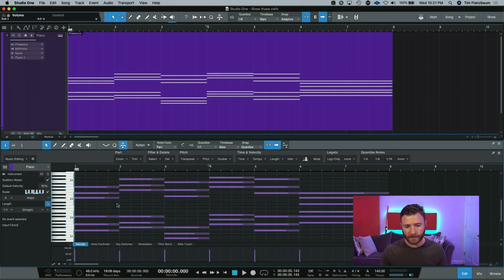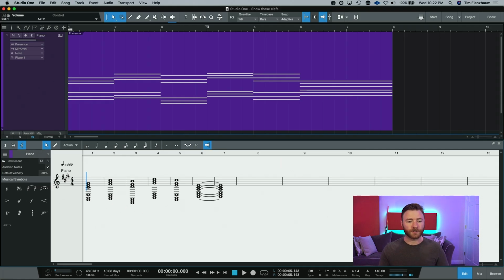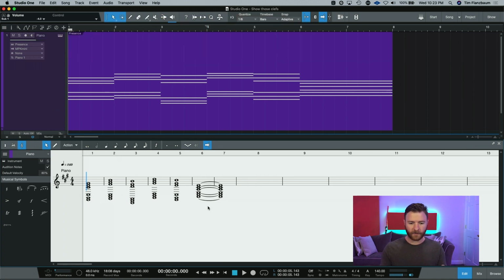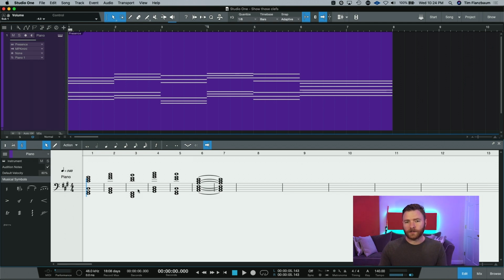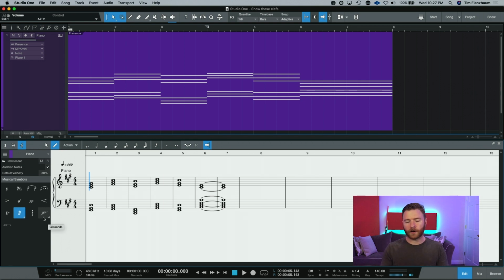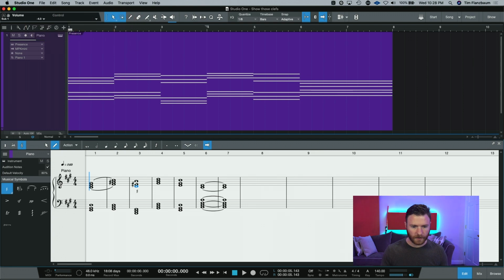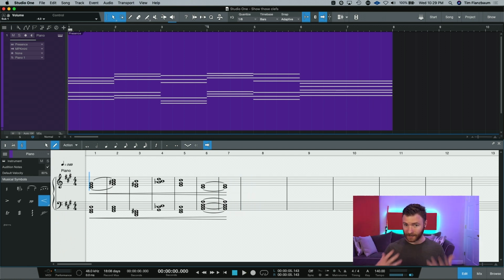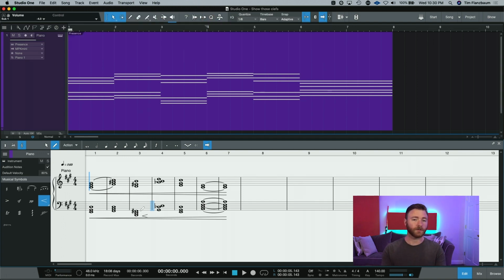Studio One: Exploring the Notations Features in v5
When Studio One version 5 was released, they announced a simple notation editor would be a brand new feature.

In this video, we'll explore some of the tools that have become available to us, and also show some of the hidden features to navigate this new editing tool.

The New Notation window is great for all of our composers and classically trained musicians, who are more accustomed to reading sheet music.